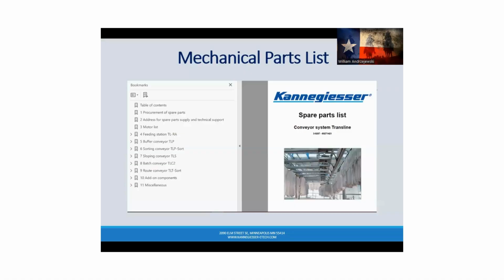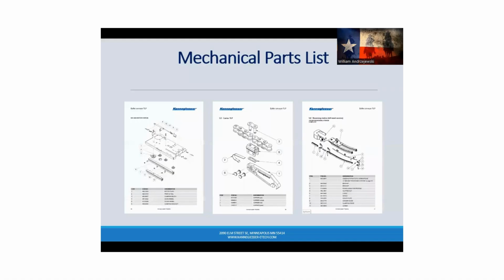Transline Mechnical Spare Parts